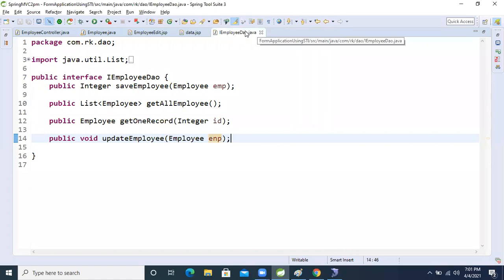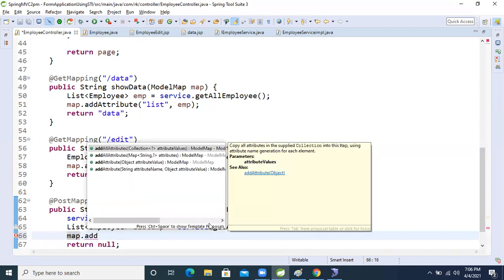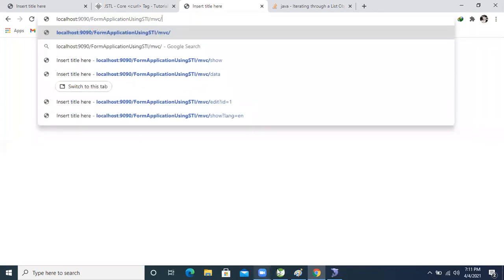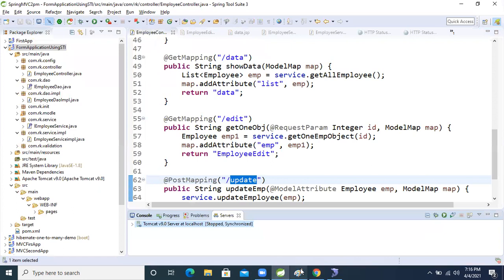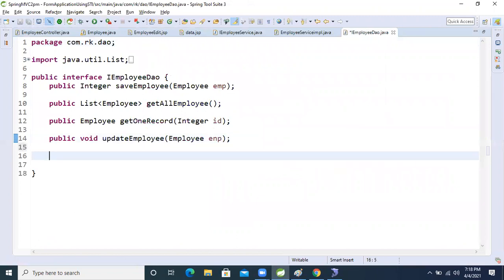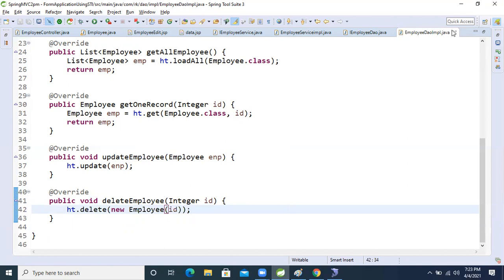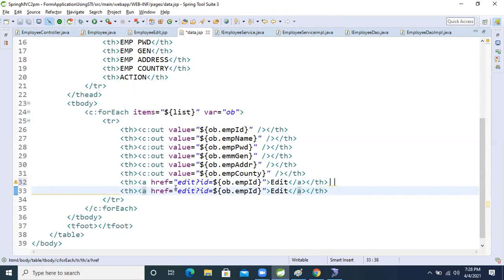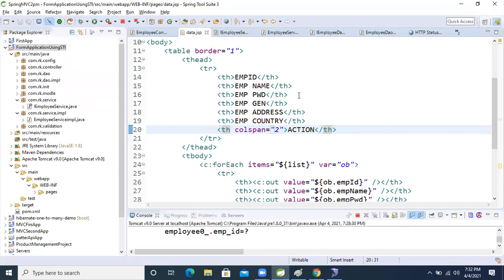Spring mvc session 44